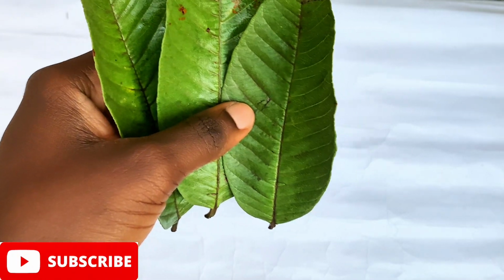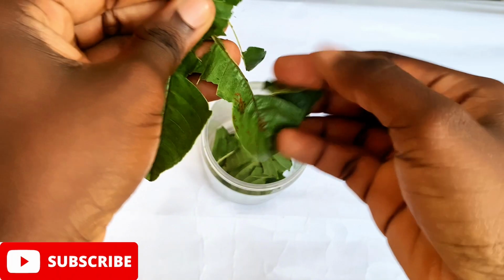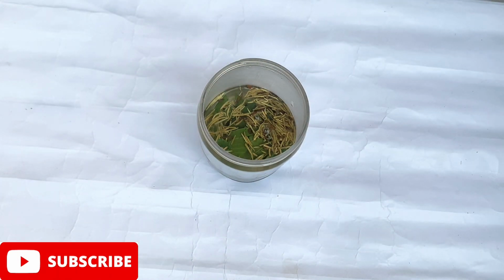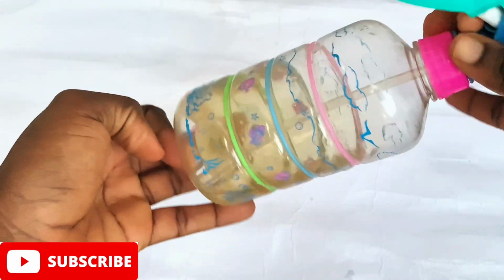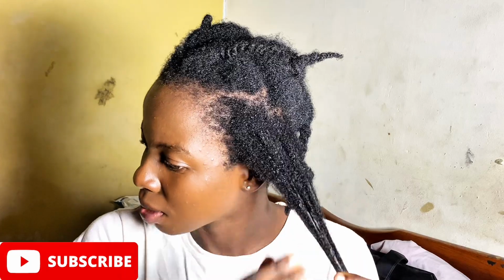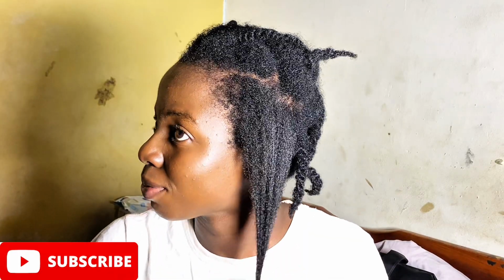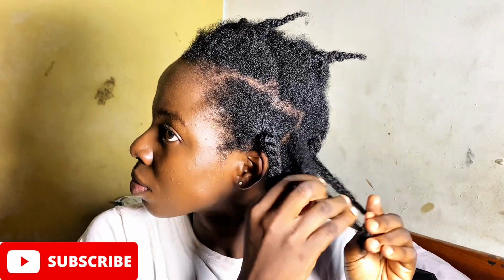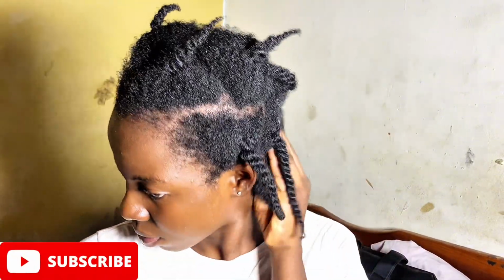😱Use this treatment before you give up on your hair | Do not wash it out I thought it was a Joke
We are starting a 60 day haircare challenge and here is the link if you want to join.

In this video I showed a potent way to grow long natural hair. If you are experiencing breakage or your hair is thinning out or your hair is just not growing, use this remedy to boost your hair growth,  reduce breakage and nourish your hair.

, Moringaforhairgrowth , blue magic for hair growth ,how to use castor oil for massive hair growth, castor oil for hair growth, your hair will grow like crazy with this deep conditioner, natural hair regiment, 4c natural hair routine for massive hair growth, type 4 hair routine, fenugreek for hair growth, rosemary for health growth, aloe vera for hair growth, rice water for hair growth .ALOE VERA for massive hair growth, 3 ways to use aloe vera for massive hair and faster hair group

related videos: aloe vera for massive hair growth, aloe deep conditioner, aloe leave in conditioner, avocado for hair growth, kaloonji seed for hair growth, how to grow your natural hair super fast, how to stop hair loss and shedding. apply this three times a week for massive hair growth, moringa for hair growth and shedding , ginger for hair growth, black seed for hair growth.

OTHER RELATED HELPFUL VIDEOS

FAQ
NAME : Lydia
NATIONALITY: GHANAIAN
BIG CHOP: APRIL 2021
CAMERA: IPHONE XR